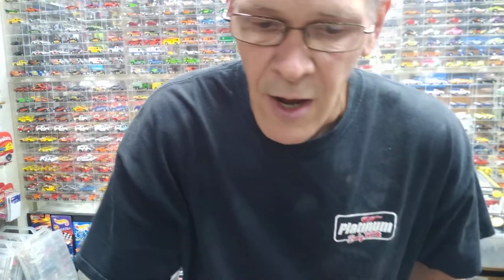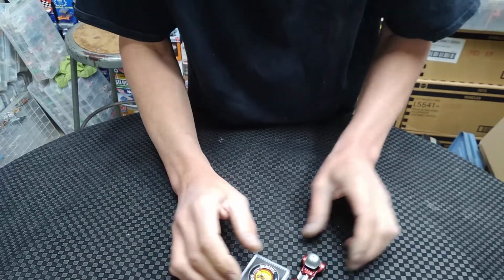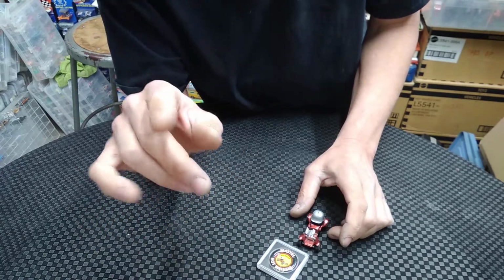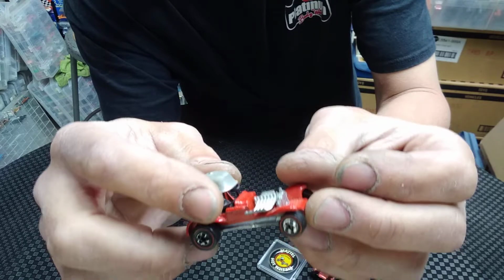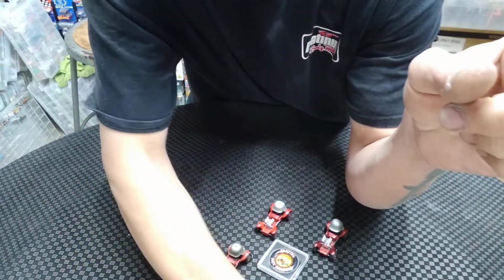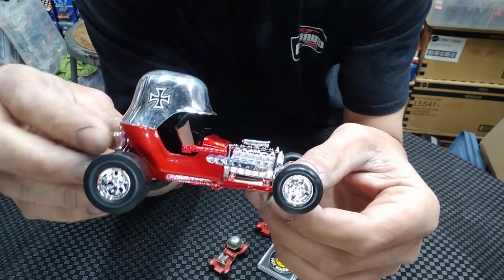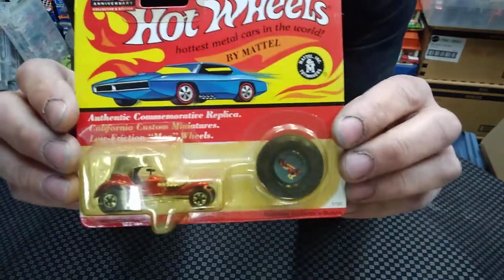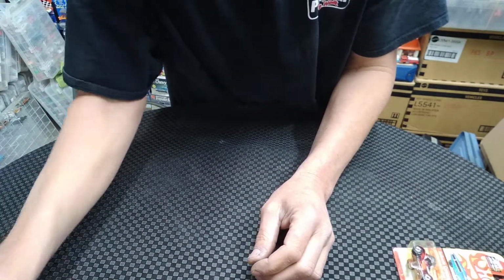Red Baron hot wheels Tom Daniel model kit.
This is a video of the Tom Daniel model I just finished. I also added some of the vintage hot wheels of the car to show you what you can be looking for at the flea market or online. Good hunting enjoy and stay EZ 😎.